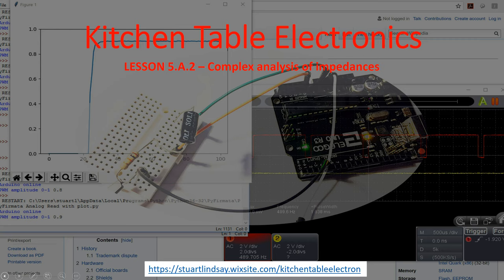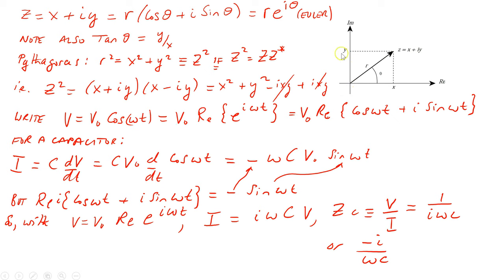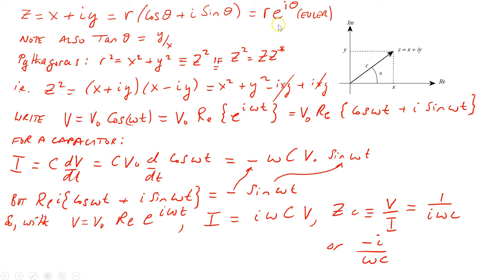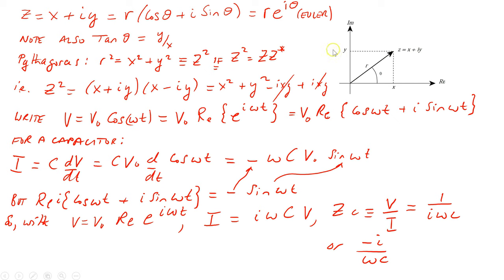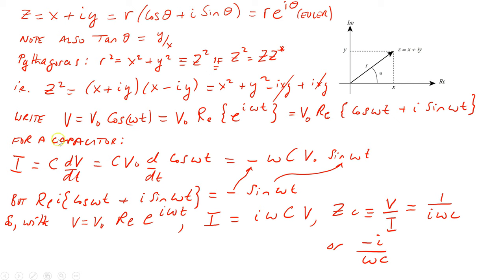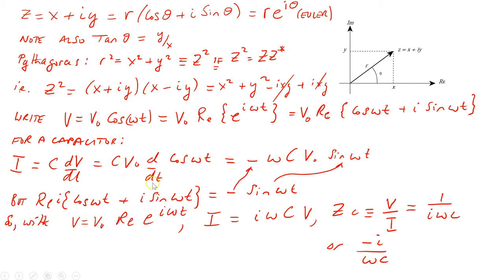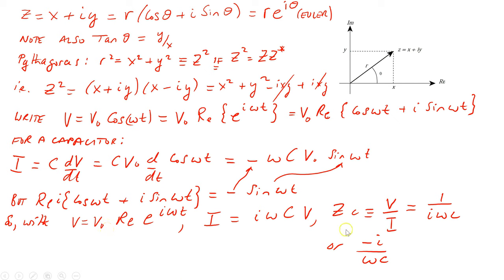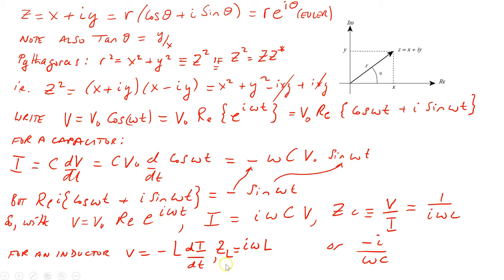Lesson 5A2 Complex Analysis of Impedance